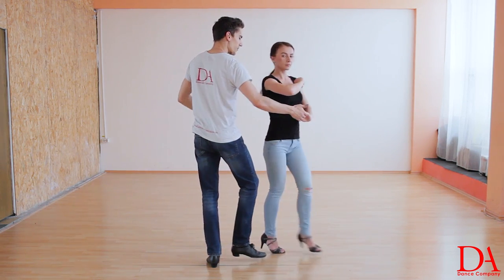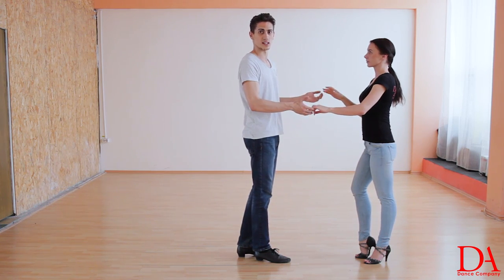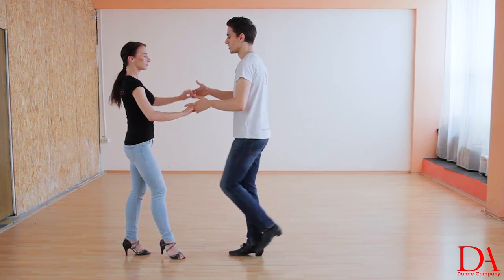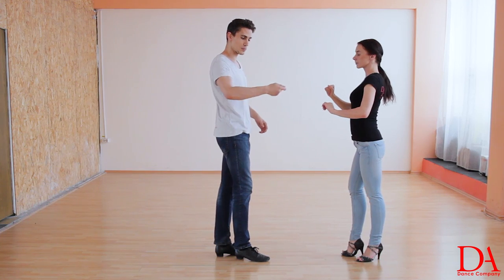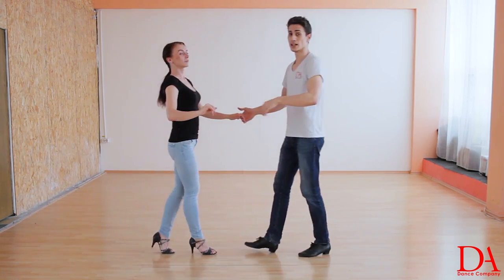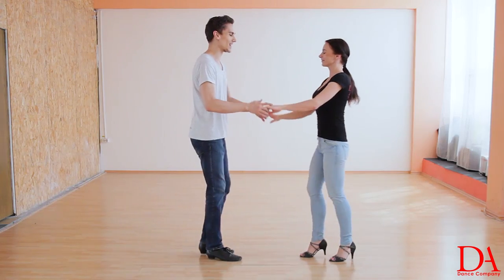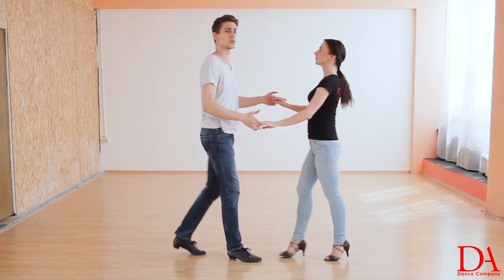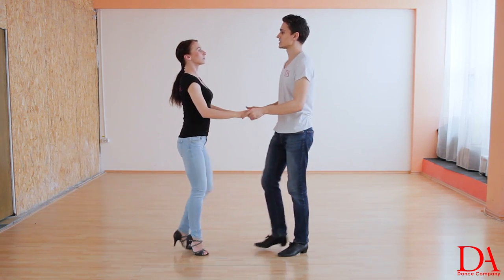Salsa Combo #4 : Copa/Pretzel/Cuddle Turn Variations | Salsa Tutorial by Marius&Elena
Hello, in today's video we will show you some salsa combos so you can improve and add them to your salsa dance list.